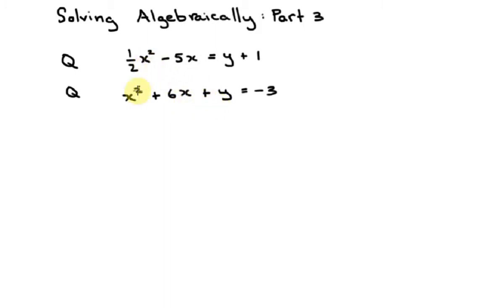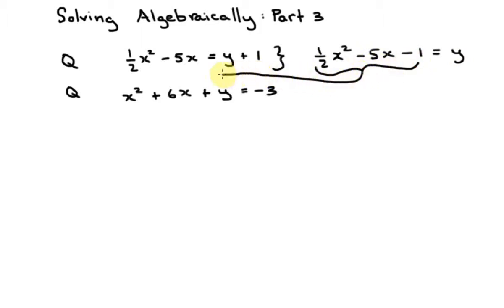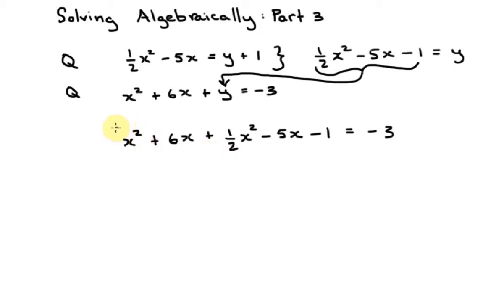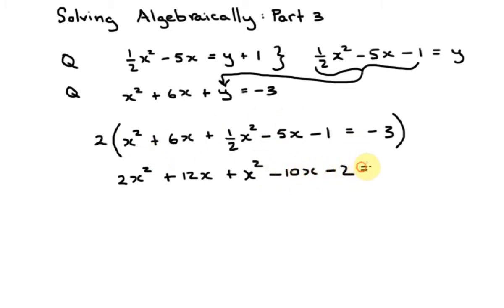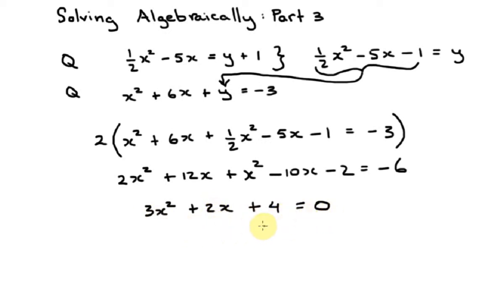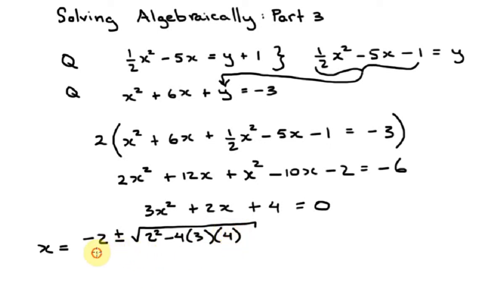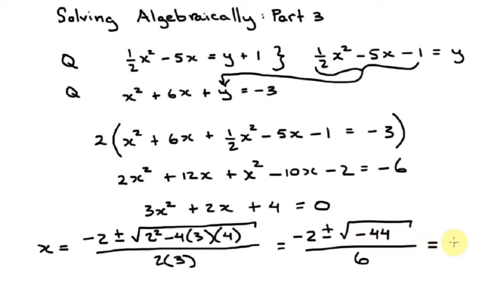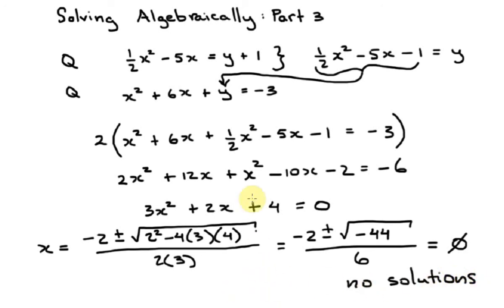Solving Algebraically - Part 3